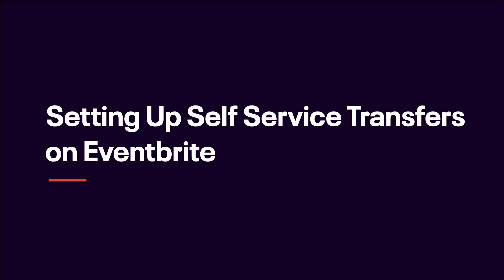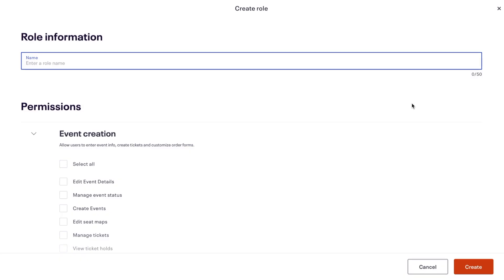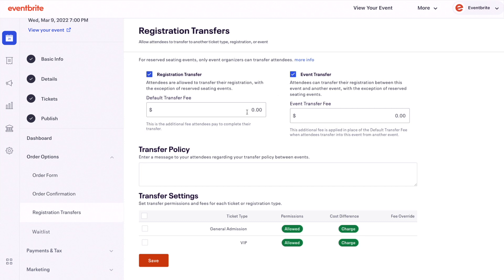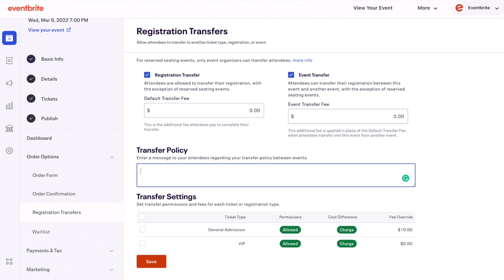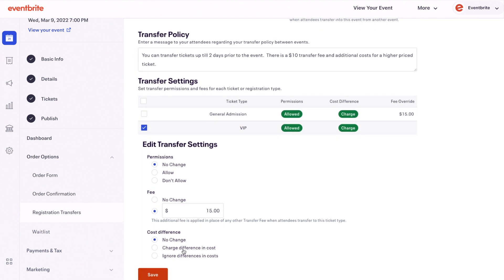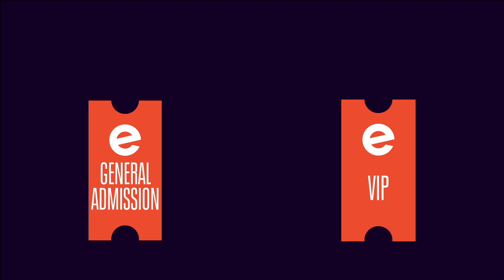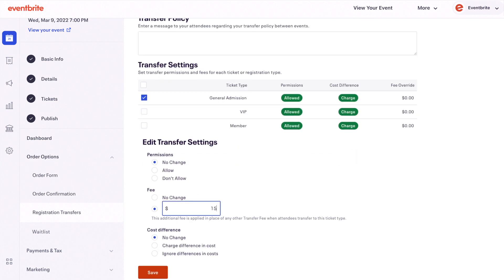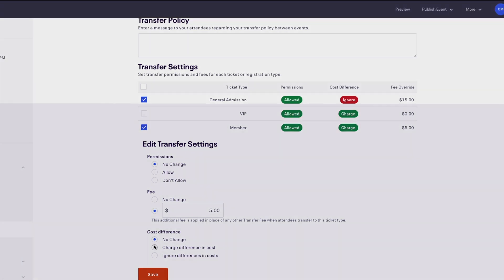How to enable self-service transfers & allow attendees to move freely between tickets and/or events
Are you an event organizer? of manually processing transfers on request, event creators using Eventbrite Payment Processing to collect funds can instead enable self-service transfers.

Using self-service transfers, organizers can customise attendee transfer options to allow or restrict movement between specific ticket types or events.

Self-service transfers also allows creators to set transfer fees if required. This can be assigned per ticket type, or a flat fee that applies to all tickets.

Organizers are provided space to enter a Transfer Policy to inform attendees of the options, deadline, and intentions regarding refunding the difference in price when transferring to cheaper tickets.

Creators can determine whether or not attendees are charged when transferring to a more expensive ticket. And the self-service transfer process is able to collect an additional payment if necessary. Though refunds for attendees transferring to cheaper tickets must be processed manually by the organizer.

Navigate to ‘Registration Transfers’ from the Dashboard menu when setting up self-service transfers.

Choose to enable either or both of the self-service transfer options: ‘Registration transfer’ (attendees can change their ticket type for the event they're registered for) or ‘Event Transfer’ (attendees can change to another event that also has event transfers enabled).

Set a default ‘Transfer Fee’ to be applied to all self-service transfers. This can be customized per-ticket in the ‘Transfer Settings’ or left blank if you do not wish to charge a transfer fee.

Provide a message to your attendees regarding condition of transferring in the ‘Transfer Policy’ field. Include things like the transfer deadline and whether you’ll refund the difference for transfers to lower-priced tickets.

Self-service transfers allow you to customise transfer settings and costs by ticket type — Choose to allow attendee to transfer to and/or from a specific ticket type.

You can set up a custom ‘Transfer Fee’ per ticket — Choose to charge a different transfer fee in place of the fee(s) set at the top of your Registration Transfers page. If set to "No Change" the "Fees" transfer setting is ignored.

And you can also override the difference in cost for tickets with self-service transfers — Choose to charge or ignore differences in the cost of tickets when attendees perform ticket or event transfers. If set to "No Change" the 'Cost difference" transfer setting is ignored. Eventbrite will not automatically refund the difference if an attendee transfers to a lower priced ticket.

Twitter.com/Eventbrite
Eventbrite.com/Blog
LinkedIn.com/company/Eventbrite
Facebook.com/EventbriteforOrganizers/